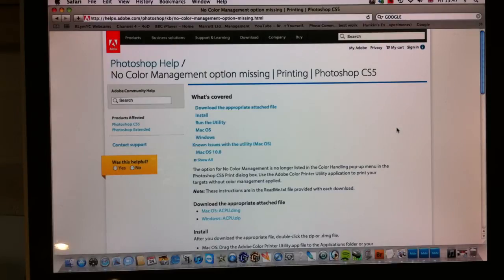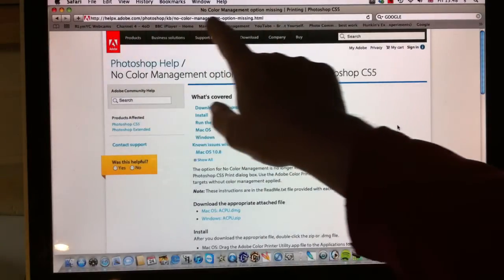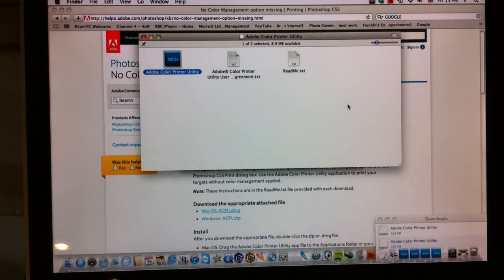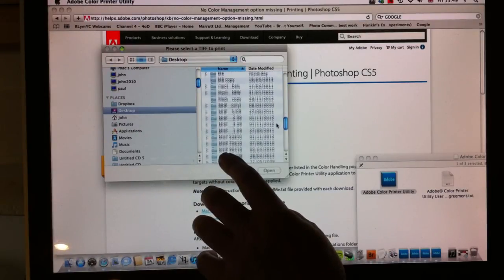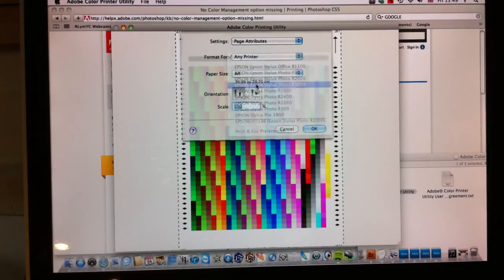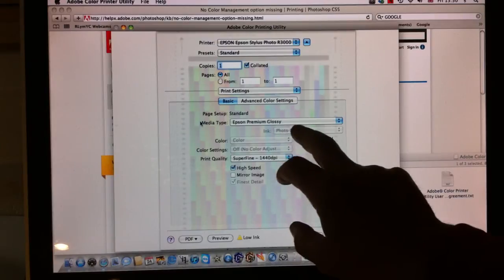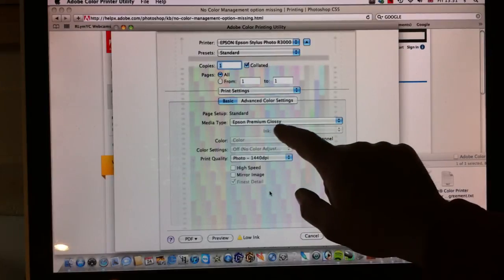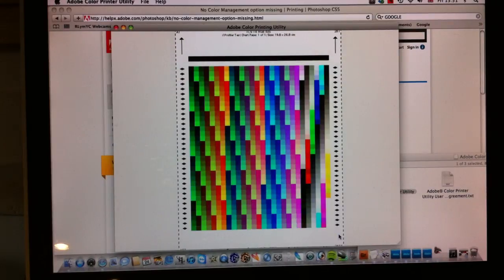Adobe Colour Print Utility for printing Custom Profile Targets (TC9.18 RGB ISIS)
and follow the simple instructions for printing your TC9.18 custom profiling test target:
1.  Go to the page above
2.  Click on the appropriate Mac or PC link to download your ACPU (Adobe Colour Print Utility)
3.  Select your TC9.18 tiff file which you have saved on your desktop (Marrutt provides this file on their CIS / RCS instruction CDs) also downloadable
4. Go to PAGE SETUP - select your printer, A4 size and portrait orientation - set sizing to 100% - DO NOT SCALE UP OR DOWN - if your print is wrongly sized, we will not be able to scan your target.
5.  Go to PRINT - select appropriate printer type, photo resolution (1440 or higher), and high speed on or off. - remember these settings for use with your custom profile in production, or simply save these settings as a preset.
Most importantly - if you are in any doubt when creating your Professional Photographic Custom Profile Target with Marrutt, always contact us: THE MORE CARE TAKEN IN CREATING YOUR TEST TARGET WILL MEAN A MORE RELIABLE ACCURATE CUSTOM PROFILE.
GOLDEN RULES:
MAKE SURE YOUR PRINTER GIVES YOU A PERFECT NOZZLE CHECK
ALLOW YOUR TEST TARGET TO DRY THOROUGHLY BEFORE POSTING TO US.